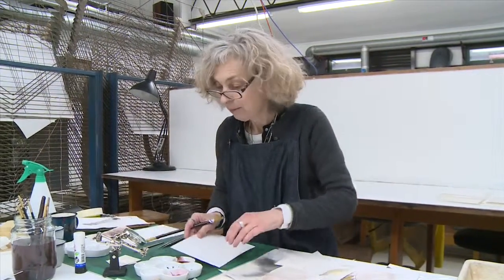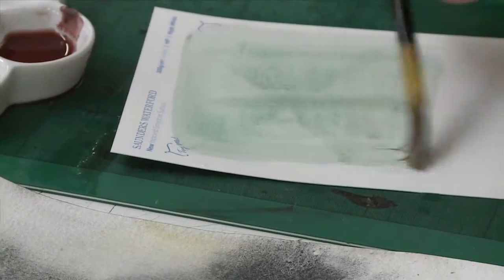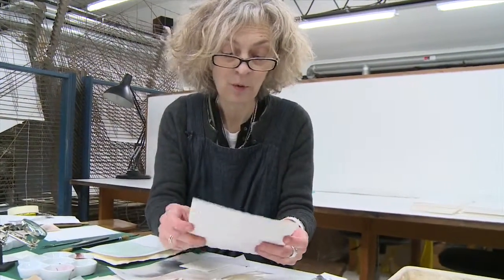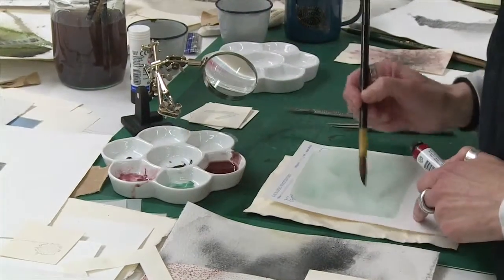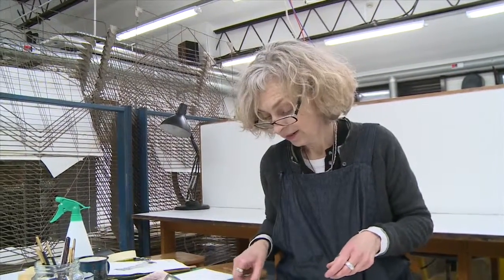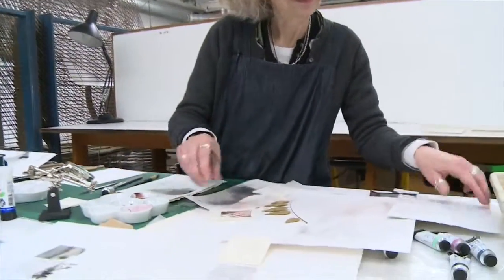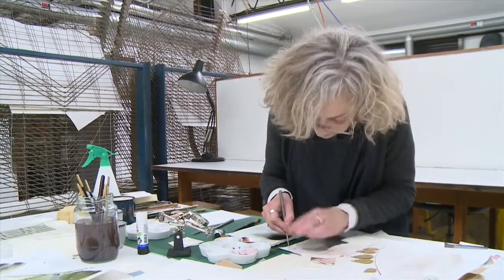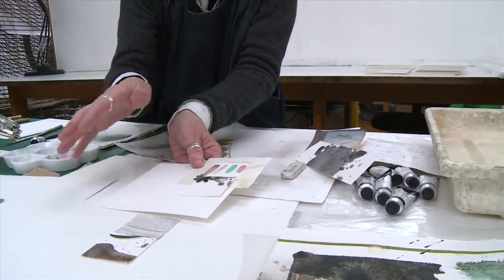The Dynamics of Watercolour with Mandy Bonnell HD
In collaboration with British paper manufacturers St Cuthberts Mill, The Sunday Times have produced a series of short films exploring the diverse medium of watercolour. Here artist Mandy Bonnell discusses the fluidity of the medium, colour saturation and key influences such as the Victorian Botanists.

Filming took place at Bath School of Art & Design; paints were provided by Daniel Smith Art Supplies. Paper is from St Cuthberts Mill, UK : Saunders Waterford paper.